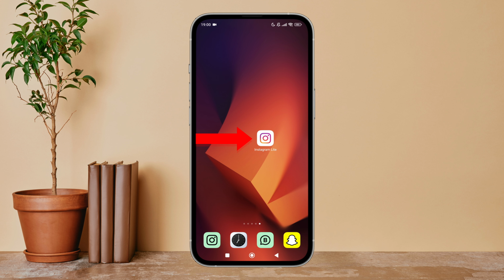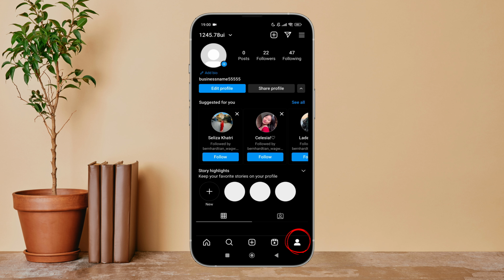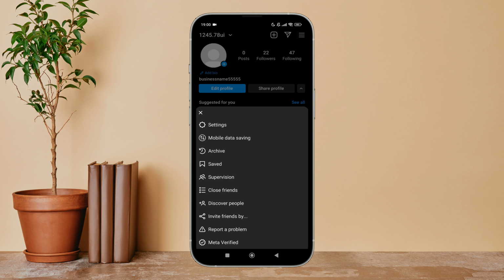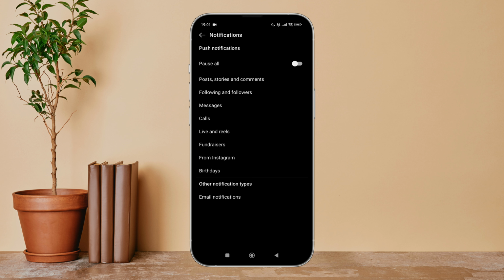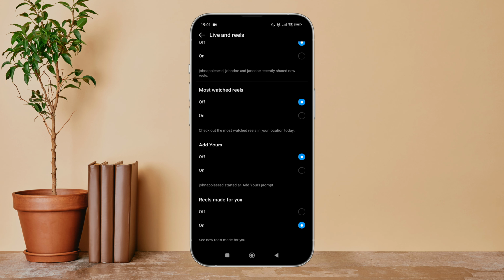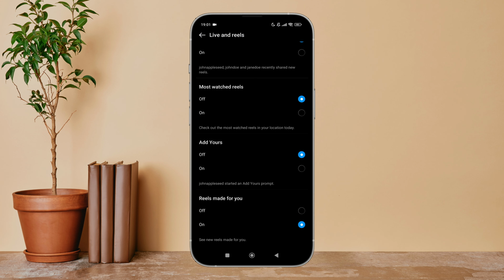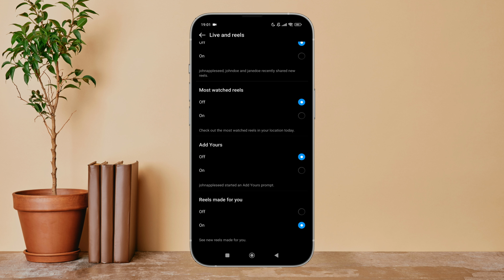Turn Off Reels Made For You On Instagram Lite. |Technologyglance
Learn how to turn off the "Reels Made for You" feature on Instagram Lite with this simple tutorial! If you prefer to stop receiving personalized reel recommendations or want to simplify your feed, this guide will show you how to disable the feature quickly and easily. Perfect for Instagram Lite users who value a more streamlined experience. Watch now to take control of your reel settings and enjoy Instagram Lite your way!